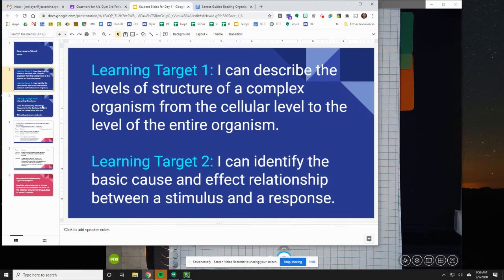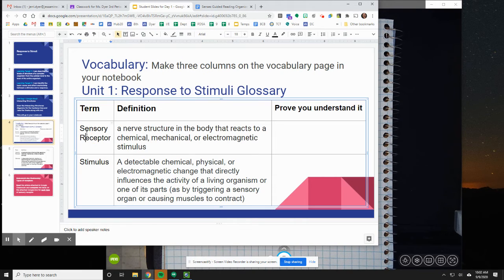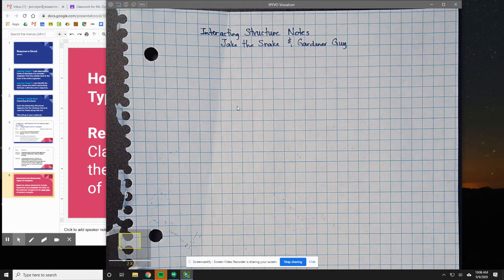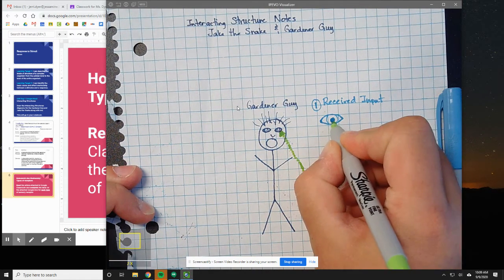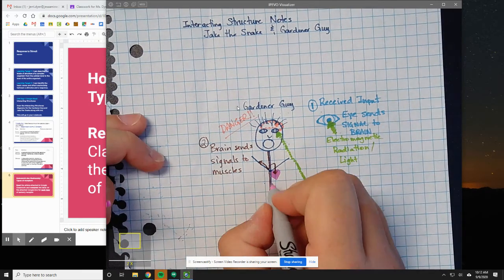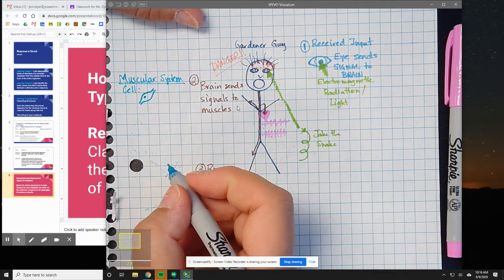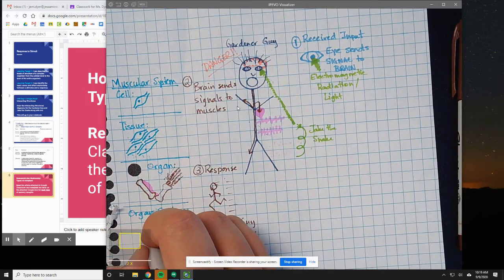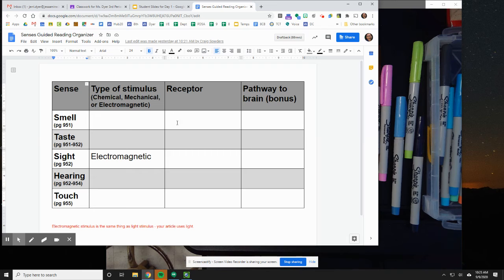September 8 Live Session Make-up Video